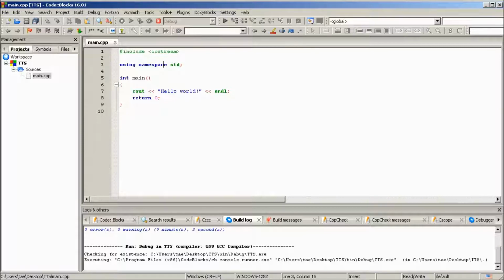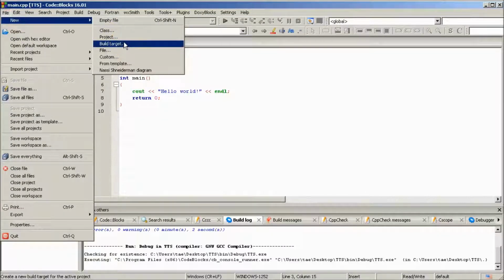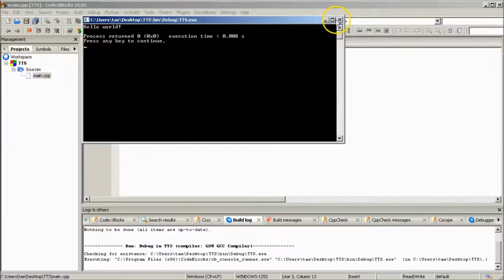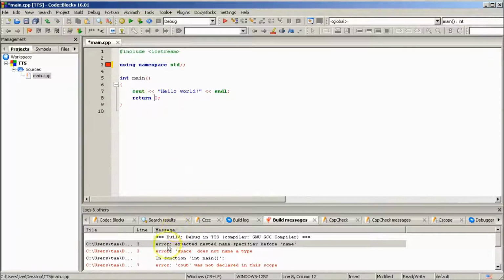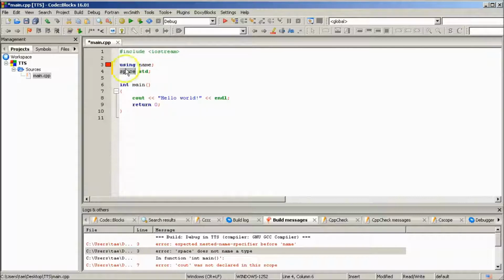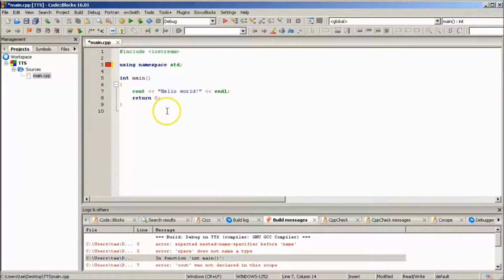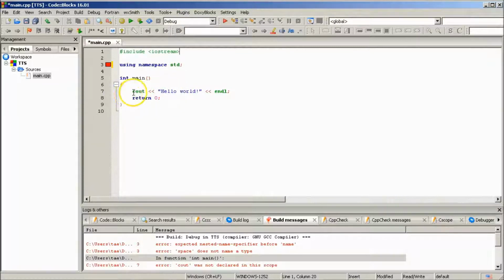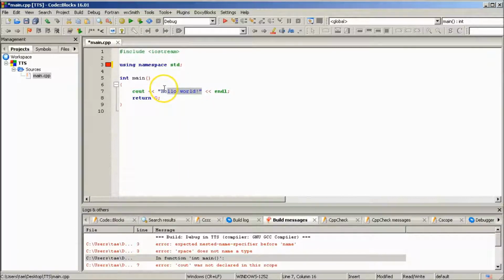C++ | The Basics of A C++ Program Tutorial #3 *C++ 2018 NEW UPDATED VERSION*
In this video will are going over the basic structure for any C++ program. Watch the full playlist to learn how to code in C++ in no time!

Our Family Vlog Channel "Dontae & Destiny Vlog"